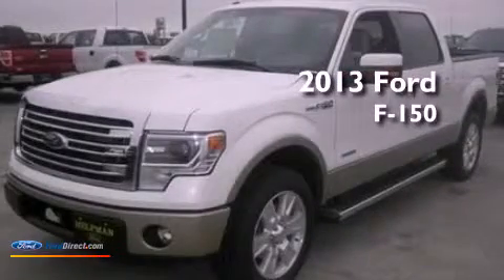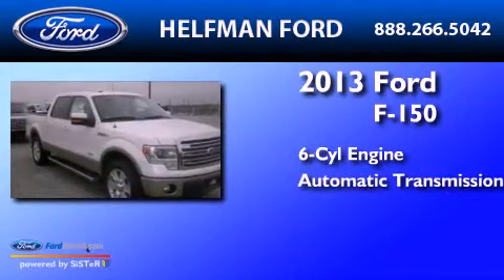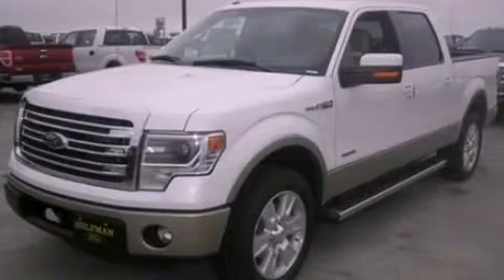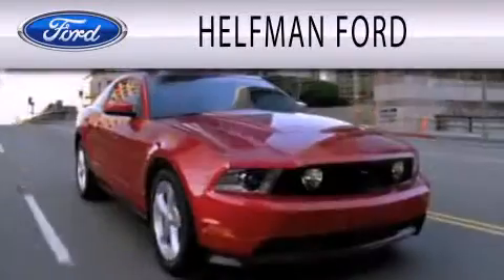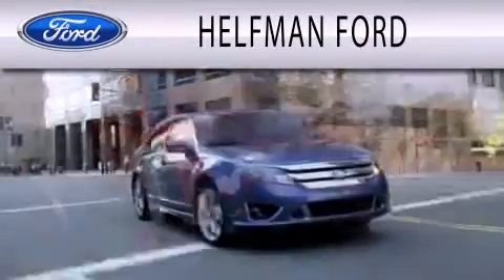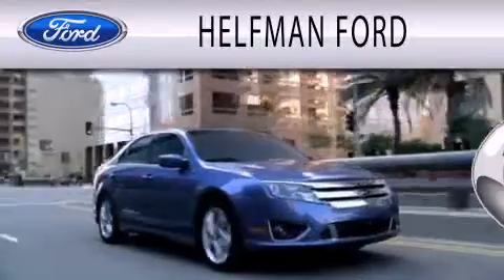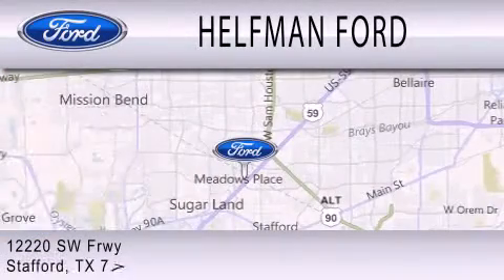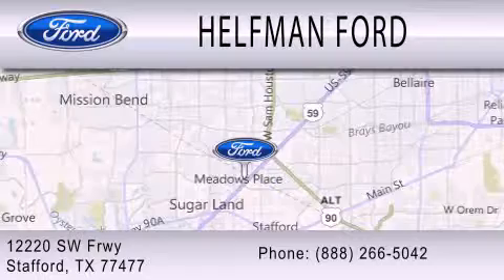2013 Ford F-150 Stafford TX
Year : 2013
 Make : Ford
 Model : F-150
 Engine : 3.5L V6 24V GDI DOHC TWIN TURBO
 Trans . : 6-SPEED AUTOMATIC
 Exterior : WHITE PLATINUM TRI-COAT METALLIC
 Miles : 3
 Interior : PALE ADOBE
 Stock : QQ596